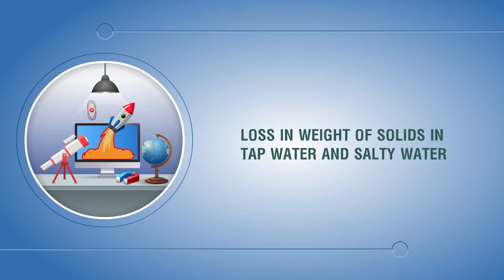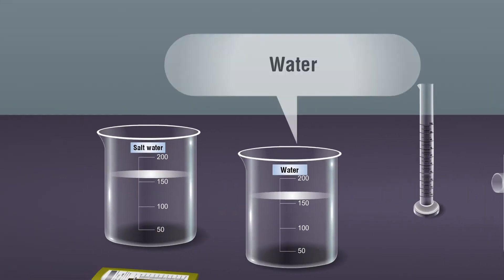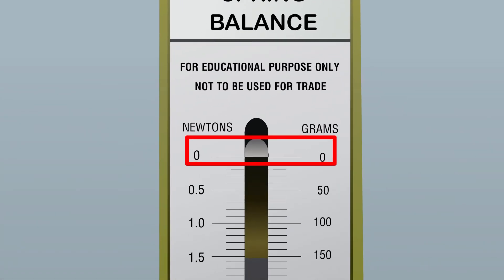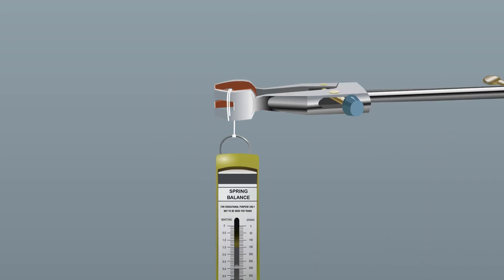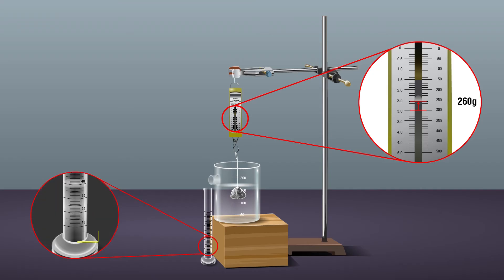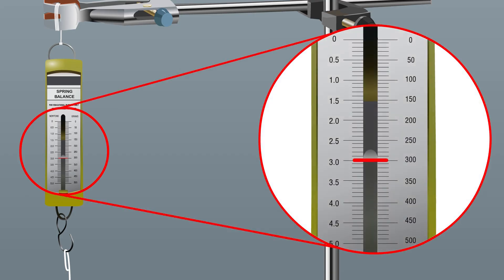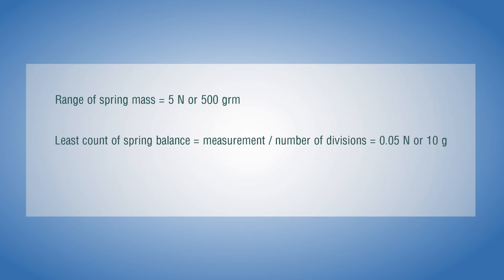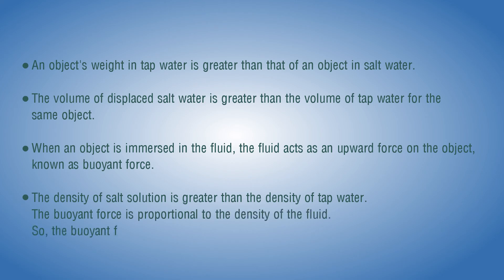Study the Relation between Loss in weight of Solid in Tap water and in Salty water